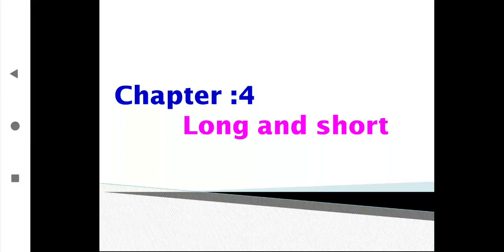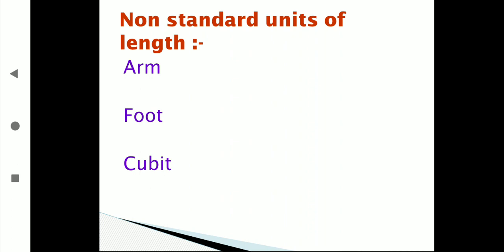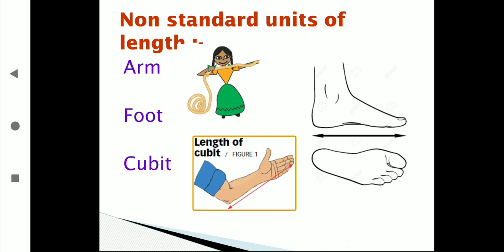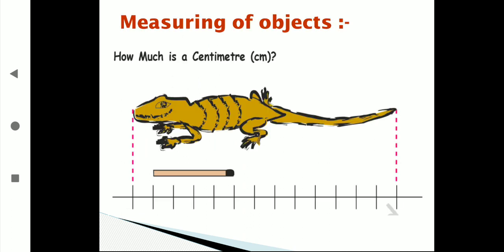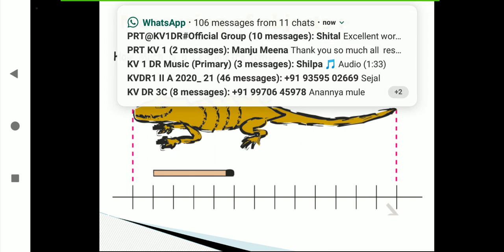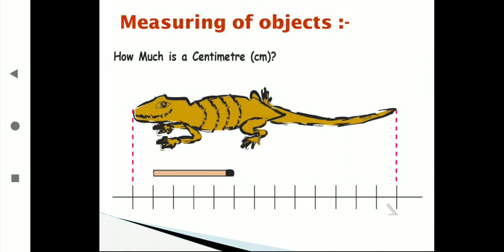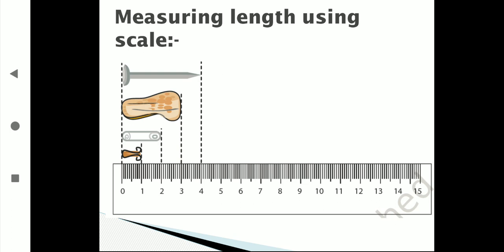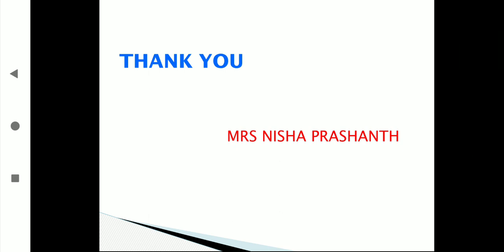CLASS 3 MATHS Chapter 4 Long and short 1